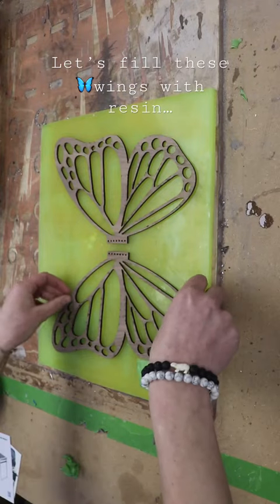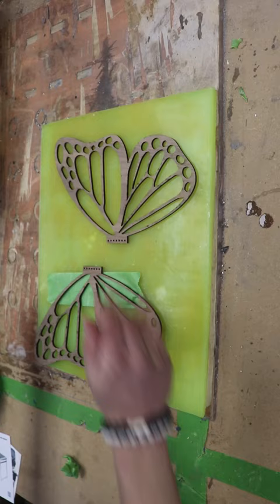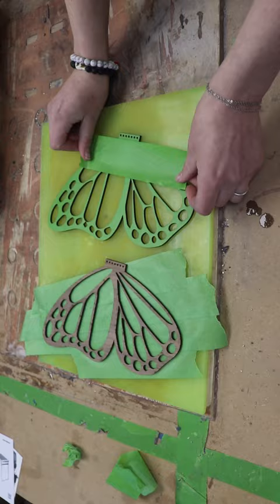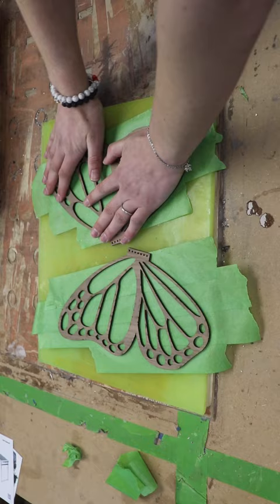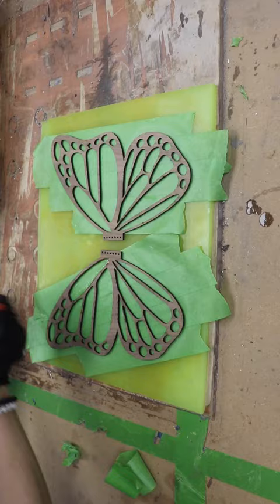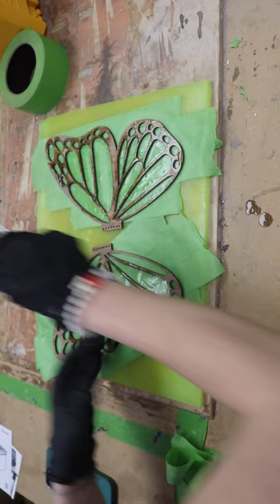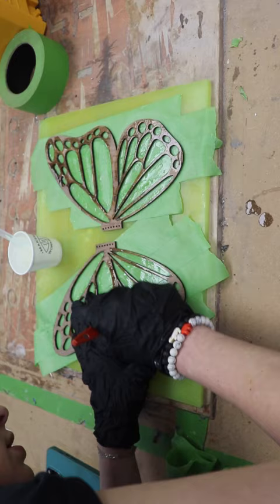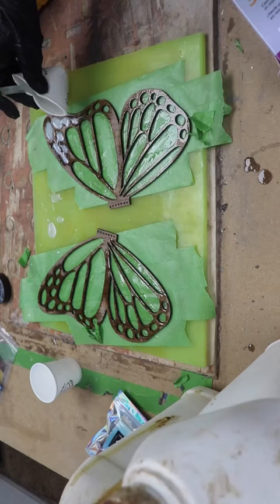Filling Laser Cut Butterfly Wings with Resin